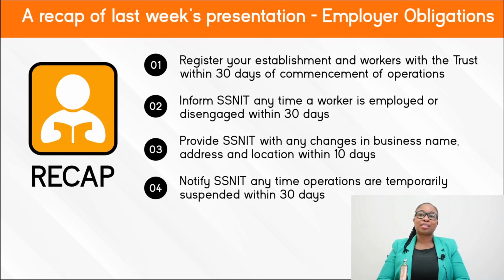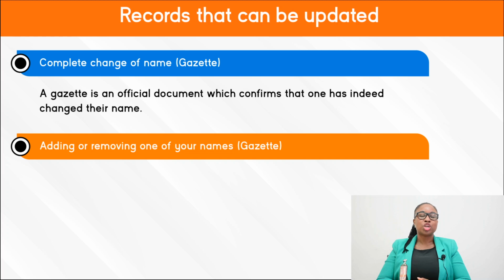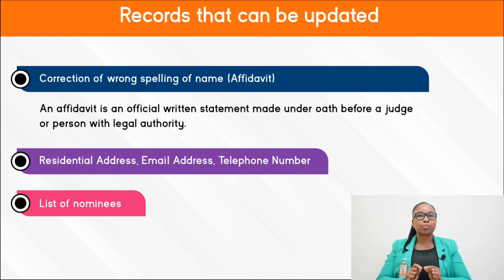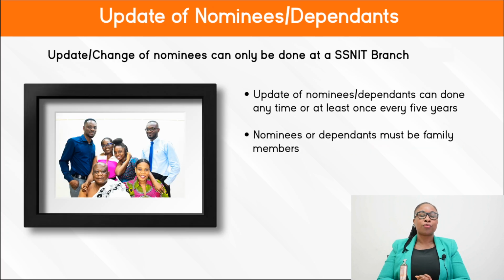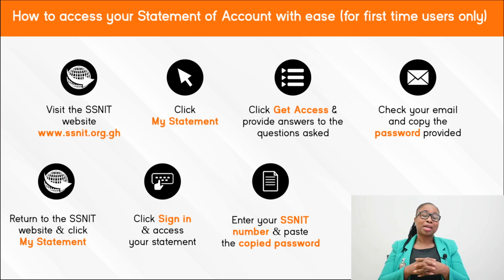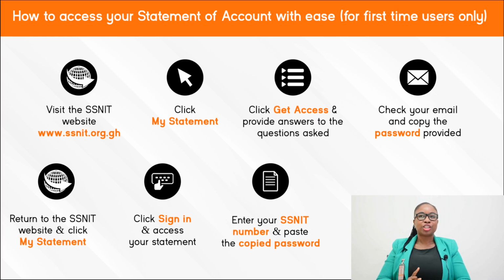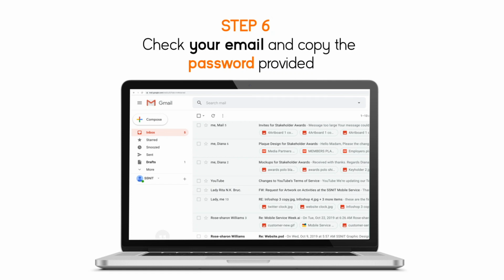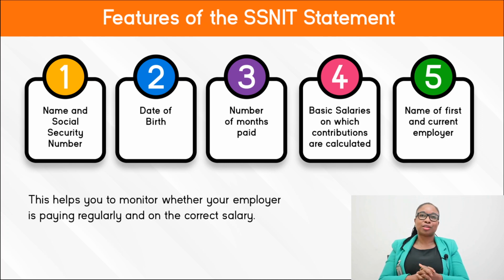SSNIT Virtual Infozone EP04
Learn how to update your records and check your Statement of Accounts to ensure your employer is paying your contributions on the correct salary. Enjoy!